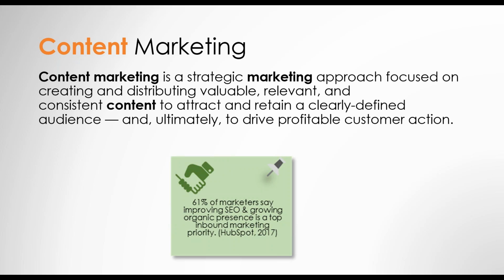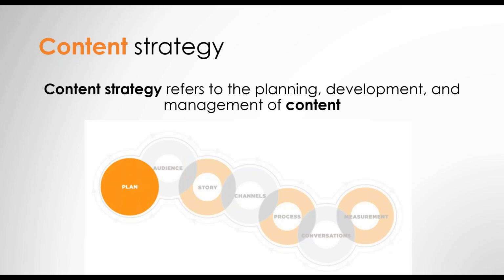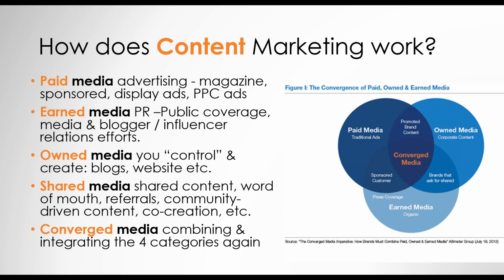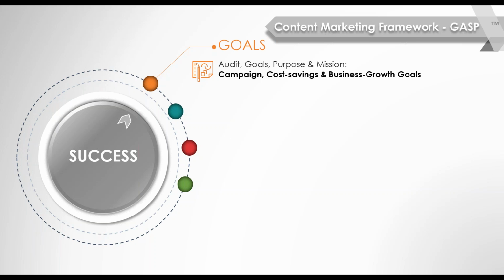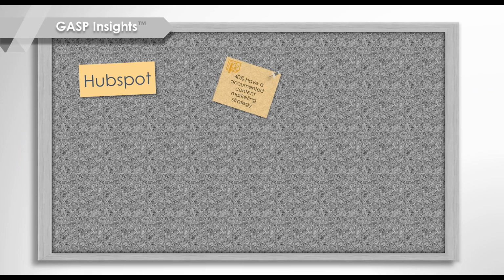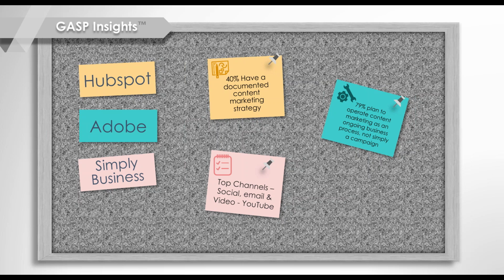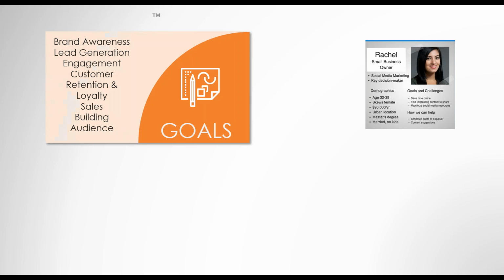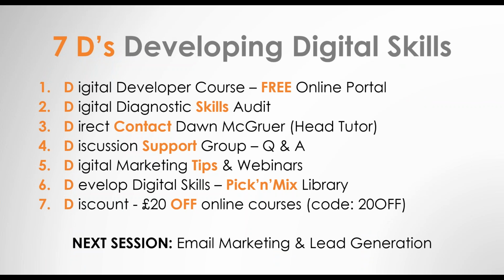Content Marketing & Digital Creativity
Dawn McGruer from Business Consort - Digital & Social Media Academy provides a quick 10 minute overview of content marketing and digital creativity to boost reach, leads, online visibility and nurture prospects through to customer